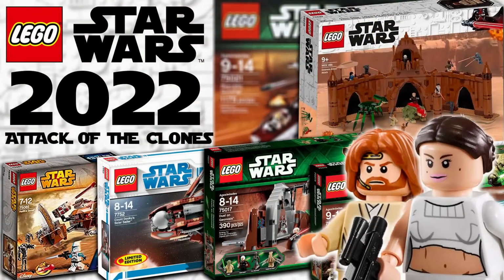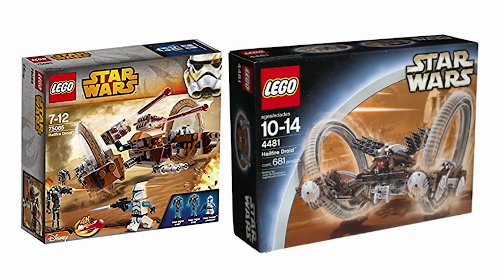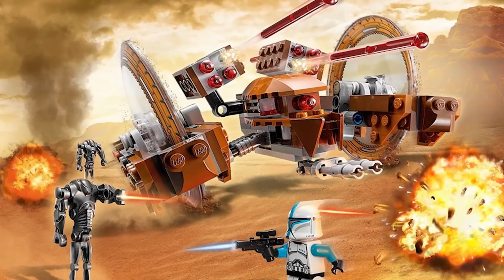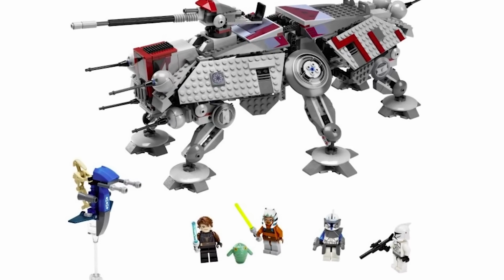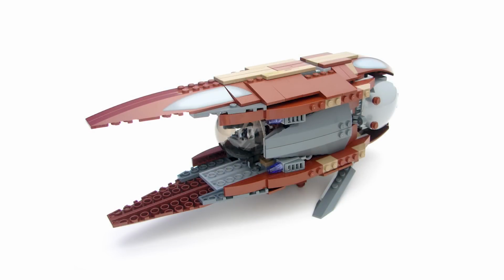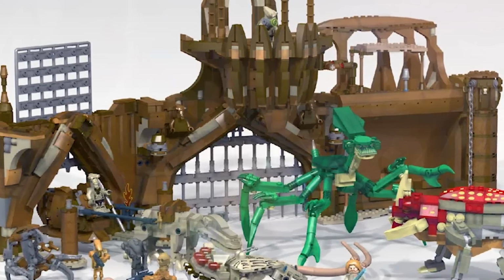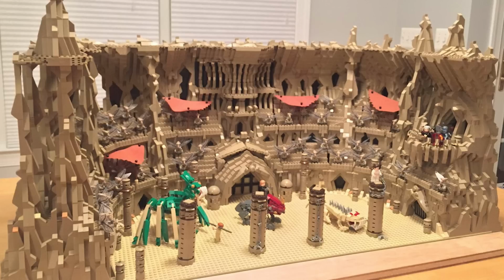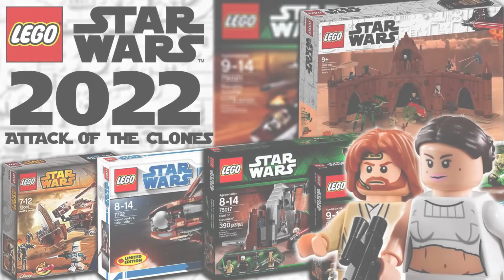TOP 5 LEGO STAR WARS 2022 ATTACK OF THE CLONES 20TH ANNIVERSARY SETS!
2022 marks 20 years since Star Wars: Attack of the Clones. Today I want to bring you my top 5 set ideas that I would personally love to see in the year 2022, commemorating EPII. What do you think?

HUGE thank you to all in the Membership Squad! You all have gone above and beyond to help me continue what I love doing here on the channel.

M5 Builds, Brix Films, LegoStarWarsMaster333, Nick, Snowball, TJ brickzz, Bradshaw's Studio, Joseph Mintz, BountyBrick, Republic Studs, Jarrett Foster, Vania Cornbit, Austin Wymore